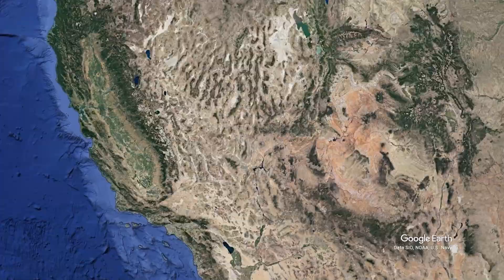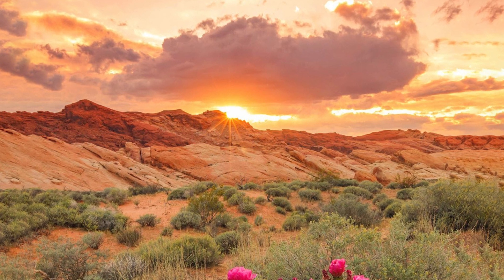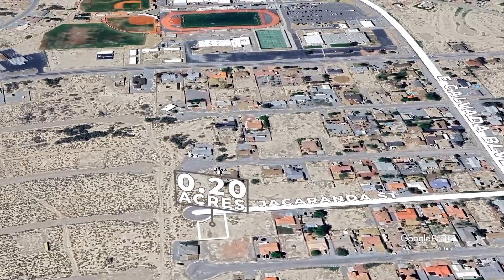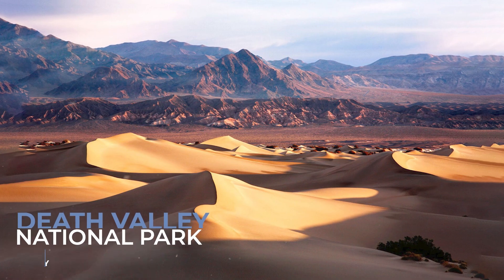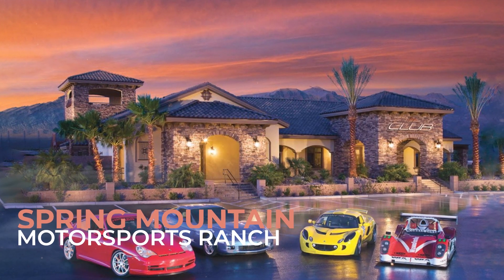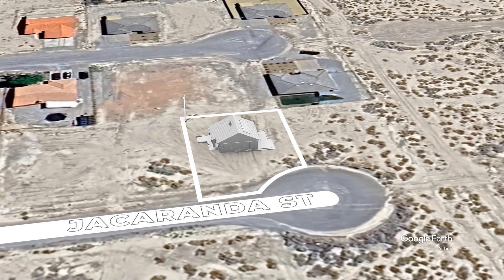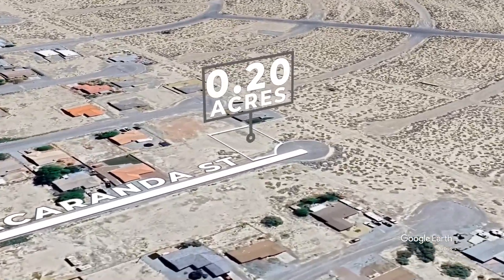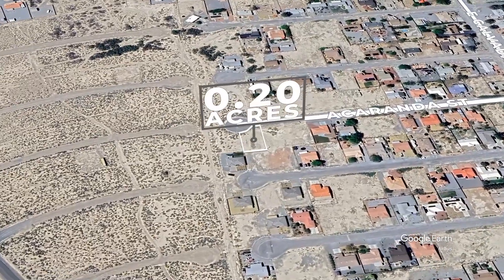0.20 Acres | Pahrump, NV